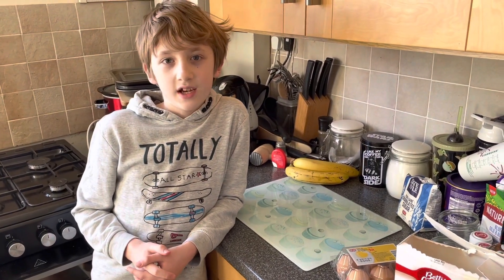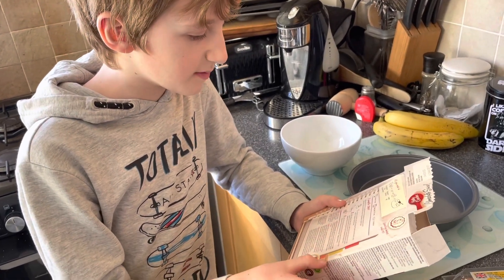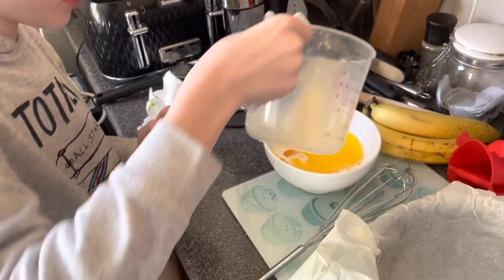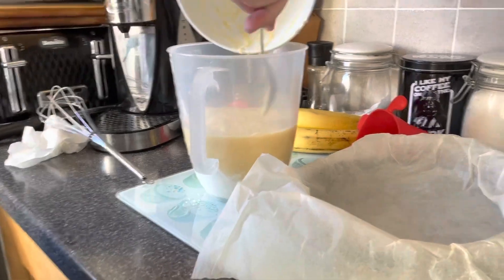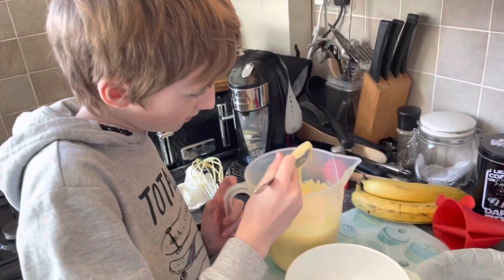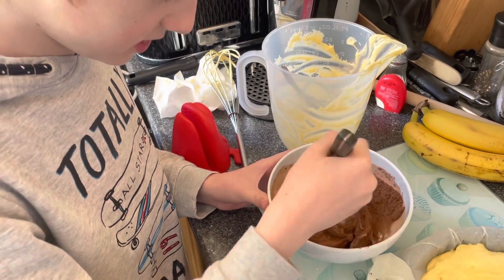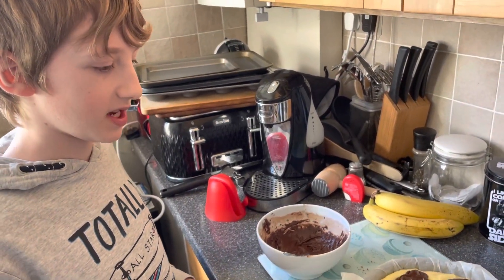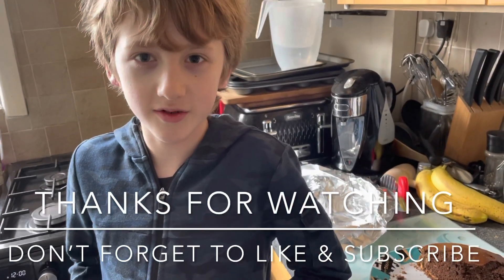Home Easter bake off!! Chocolate cake!!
Hi everyone!! We’re back with a new video as I attempt to bake a chocolate swirl cake.

Watch to the end to see the result!

Happy Easter!!